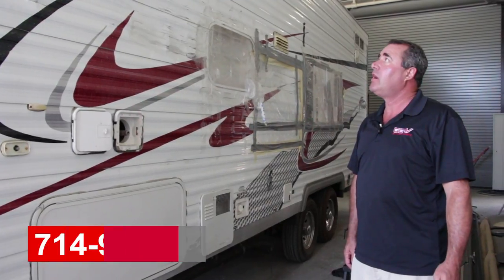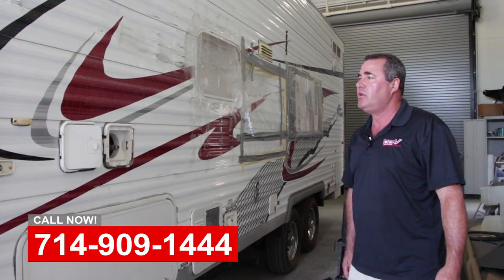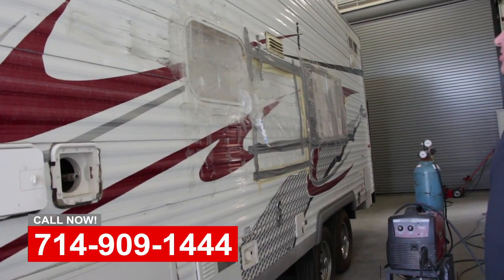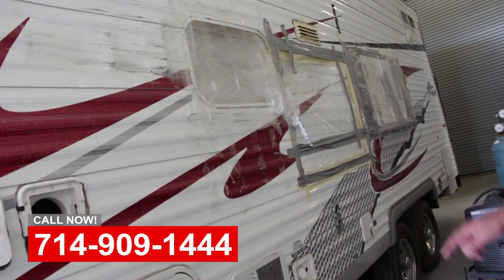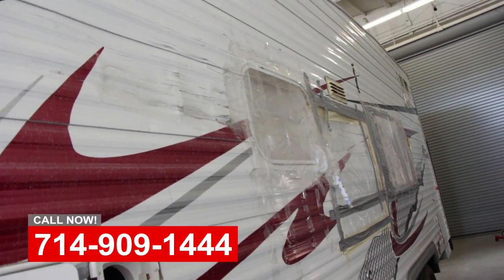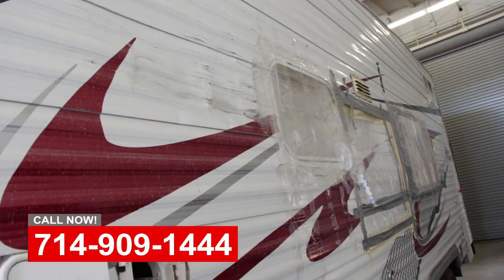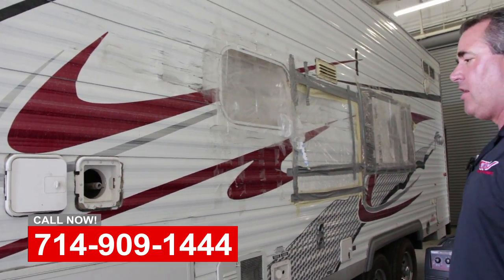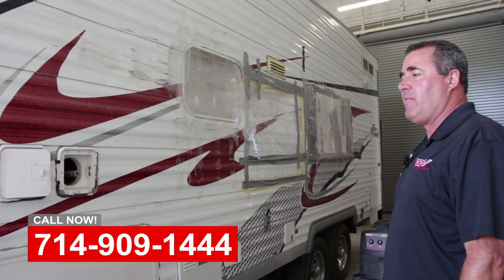Trailer Body Damage Repair Shop In Orange County CA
United States

Shop Hours:
Mon-Friday: 8AM–5PM
Saturday: 9AM–1PM
Sunday: Closed